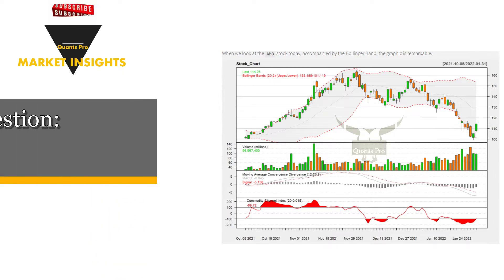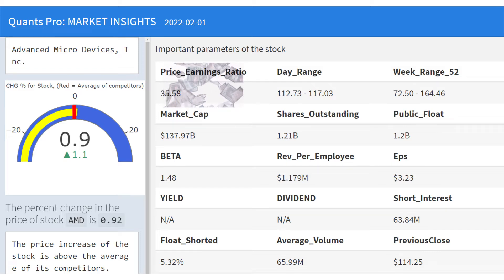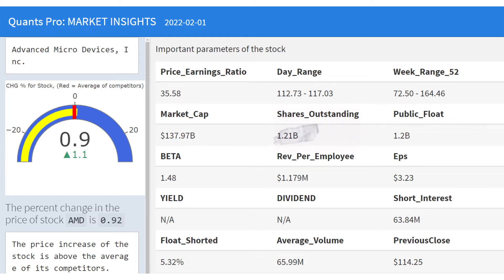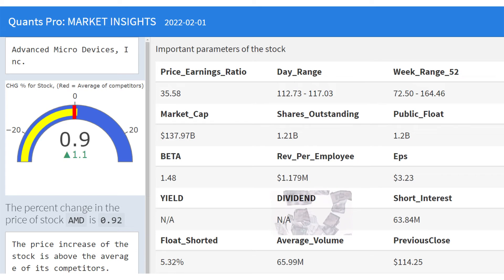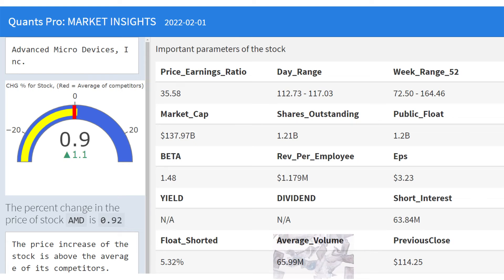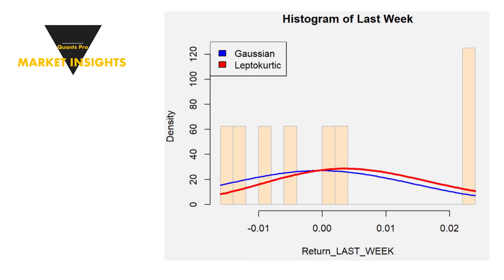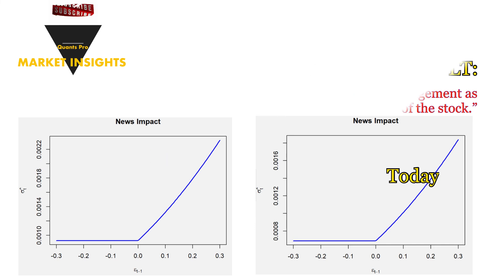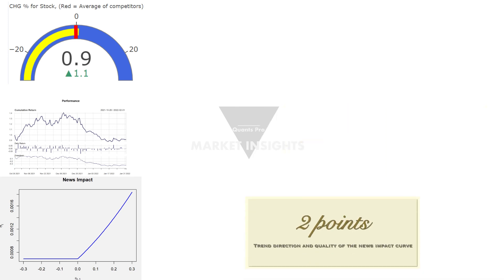🟢 AMD Inc. REPORT | AMD Stock | Stock Markets | Volatility | Returns | Price Performance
News Effects , Cumulative Returns , BETA value…